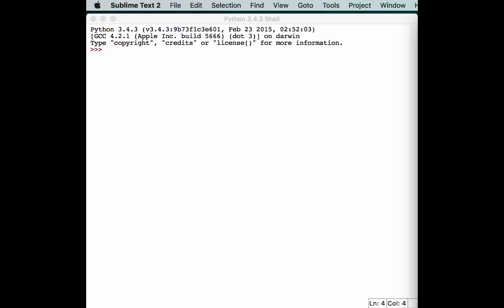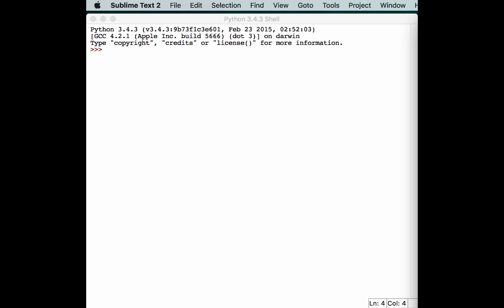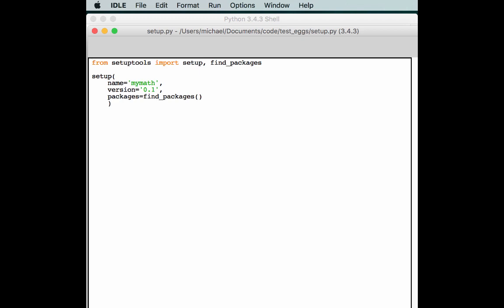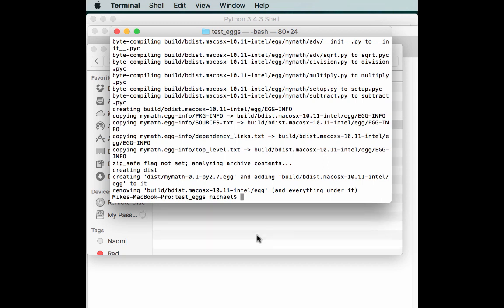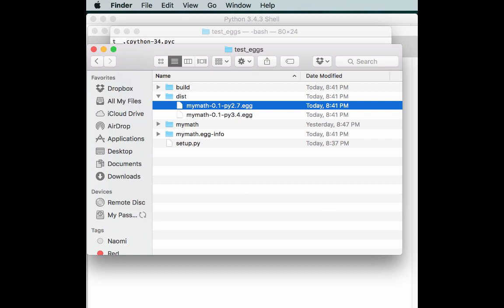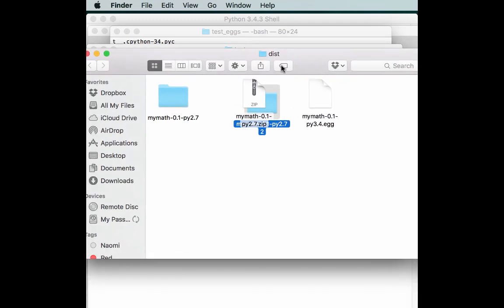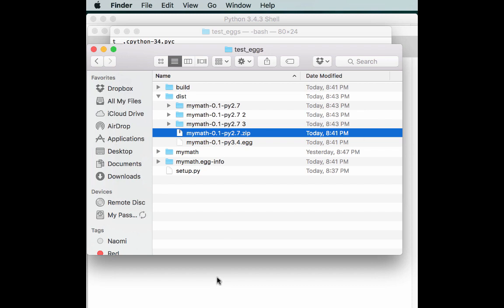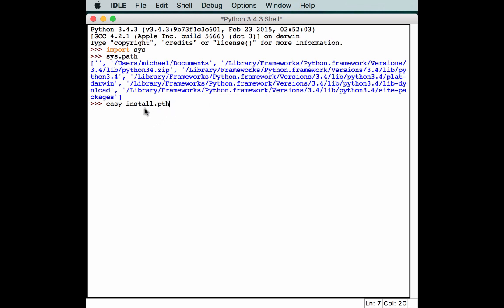Python 101: Episode #38 - The Python egg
Python used to have the concept of eggs as a distribution method. Today you use wheels, but it's good to know about the past too.

You can read the chapter this video is based